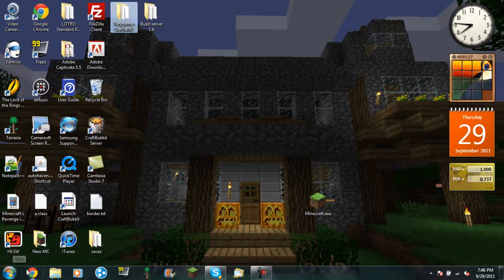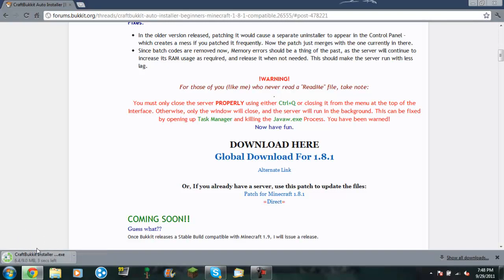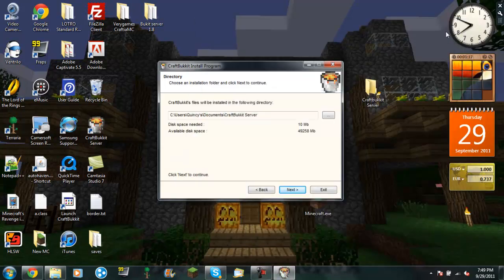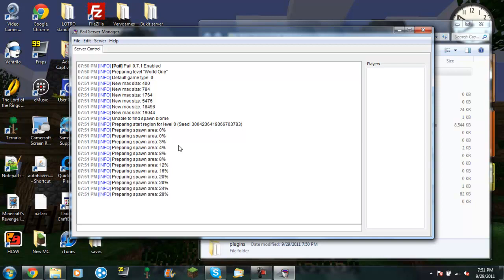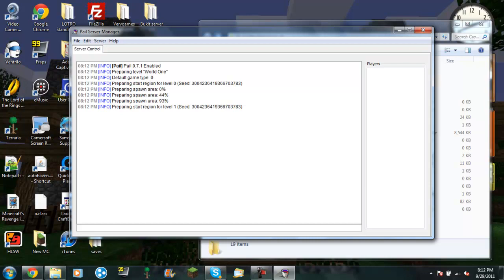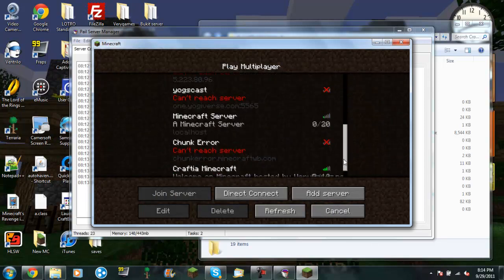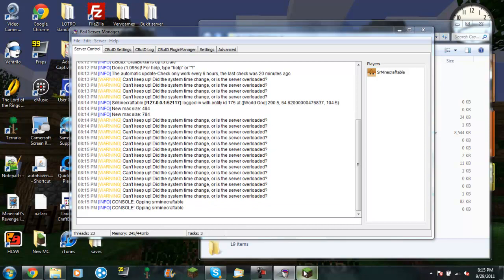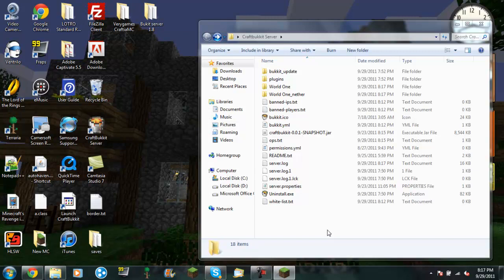How To Install CraftBukkit 1.8.1 For Beginners!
In This Video i show You How to install a craftbukkit server! :-)